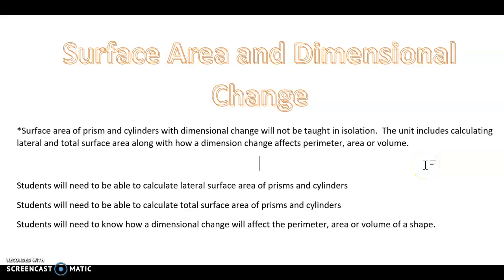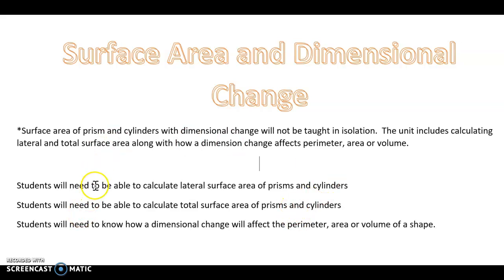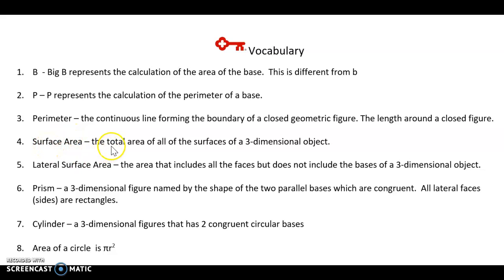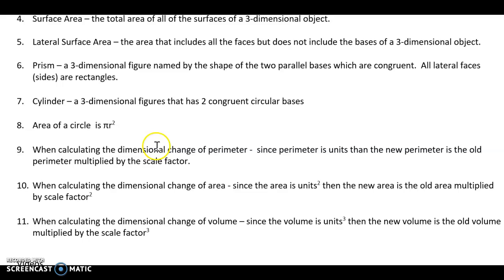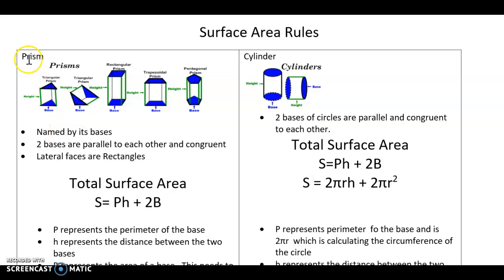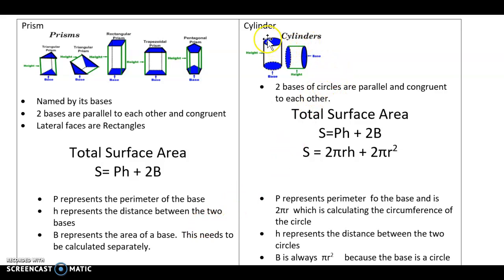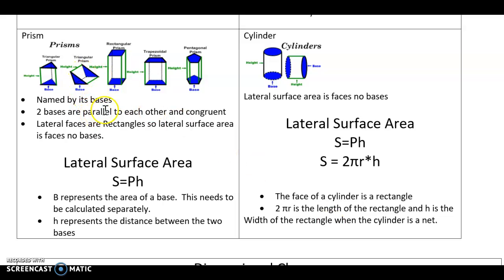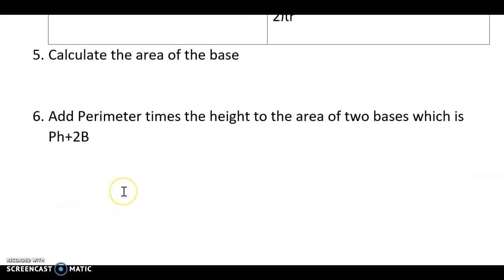Vocabulary and Formulas of Surface Area